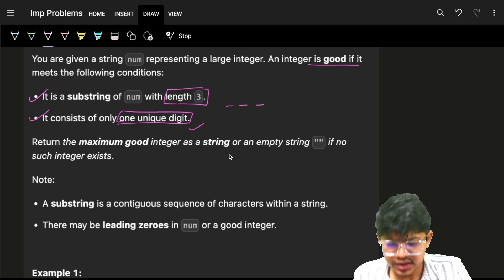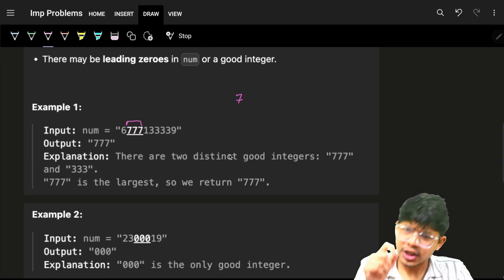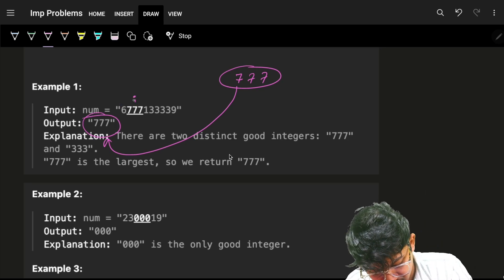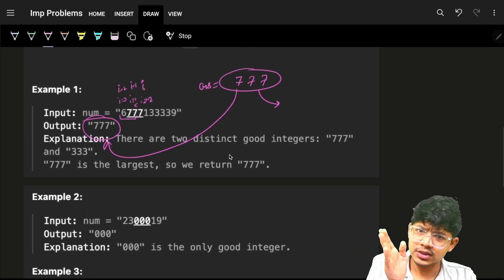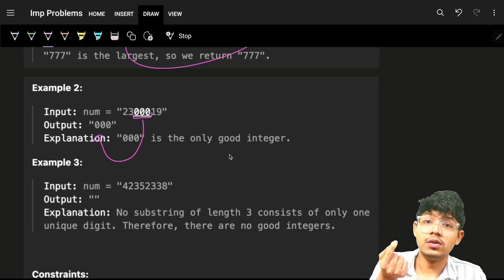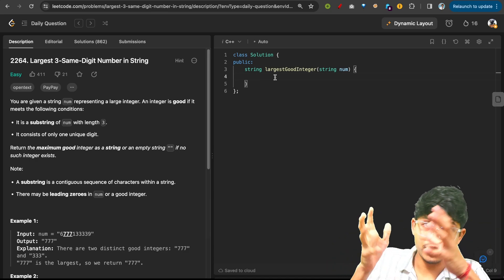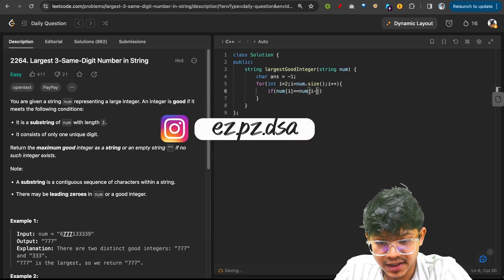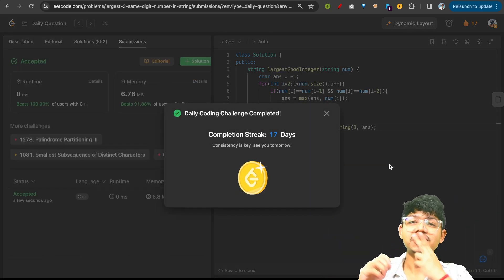2264. Largest 3-Same-Digit Number in String | string(len, char)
In this video, I'll talk about how to solve Leetcode 2264. Largest 3-Same-Digit Number in String

✨ Timelines✨
1:20 - Problem Explanation
4:46 - Explanation
6:22 - Code Explanation